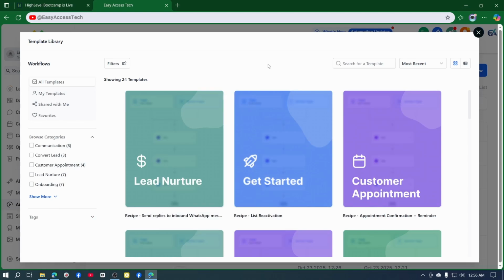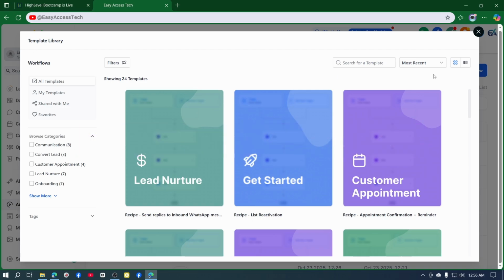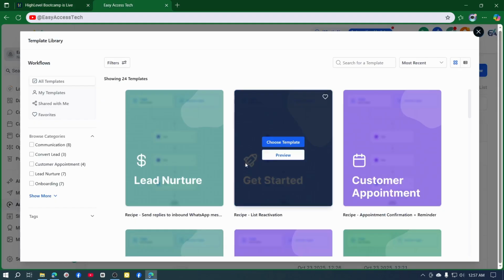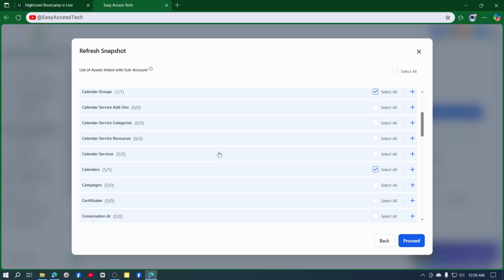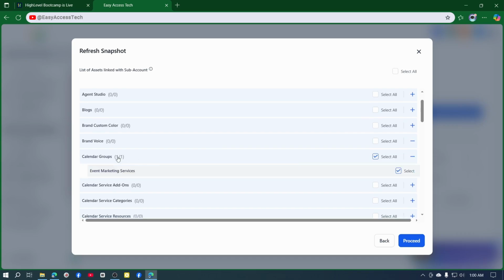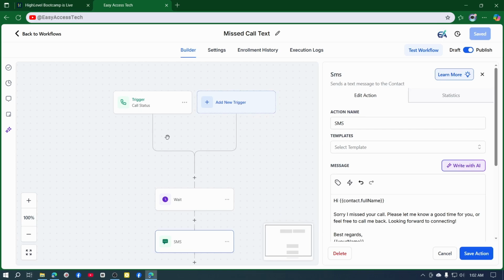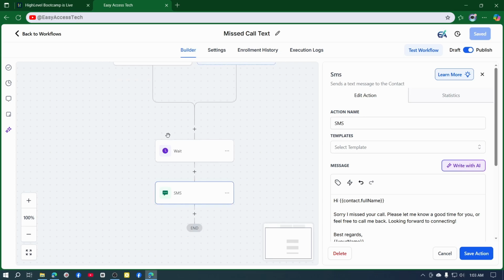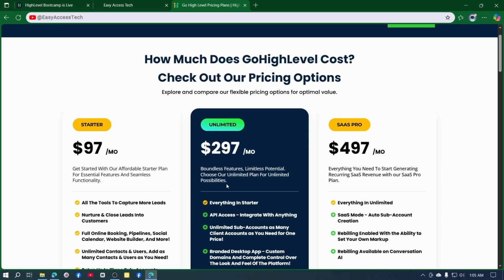GoHighLevel Templates & Snapshots Review: Done-for-You Workflows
Try GoHighLevel (Get 30 Day Extended Trial)